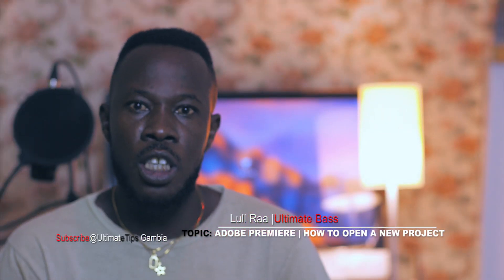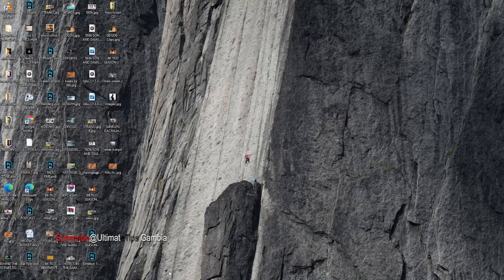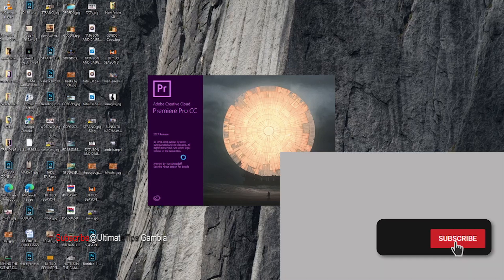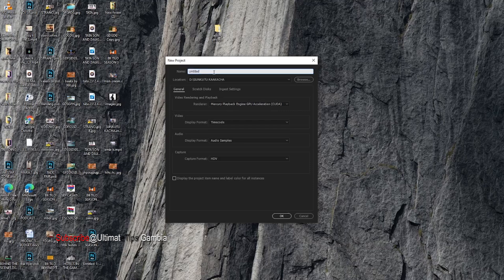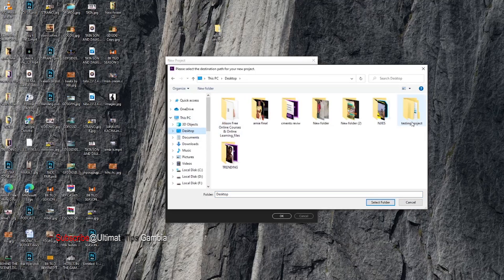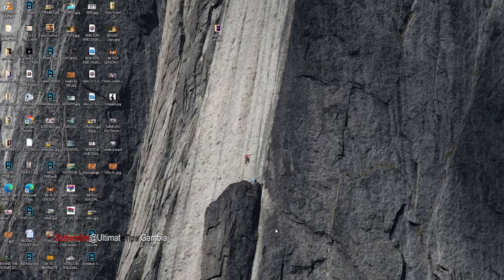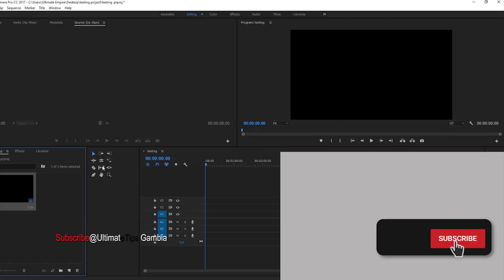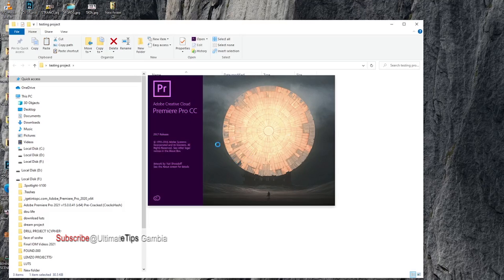Adobe Premiere Pro | Beginners guide | How to Open a New Project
comment on and shear
for more content Ultimate tips🇬🇲 and tools for all you tubers
stay with us to simply your YouTube journey for you.

:How to edit Your Youtube videos
:How to be a You tuber in 2020
:How to customize Your channel in 2020
:How to Monetize your channel in 2020
:how to add end screens on your YouTube videos